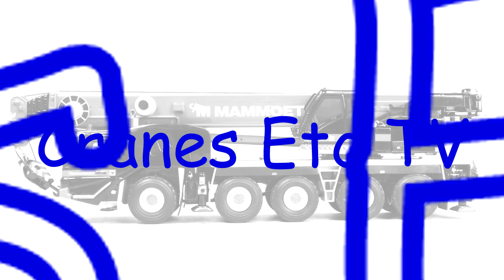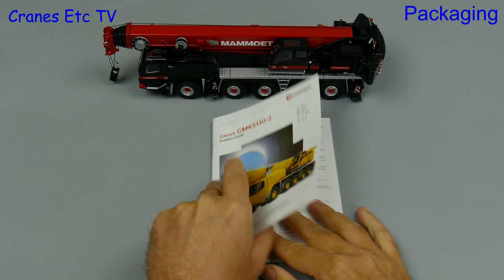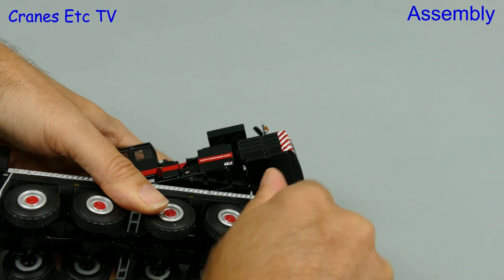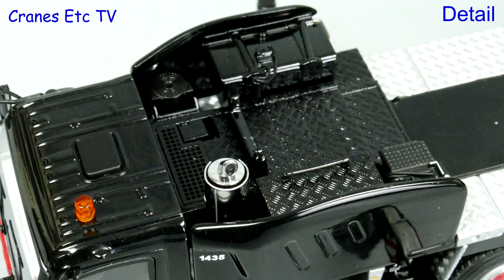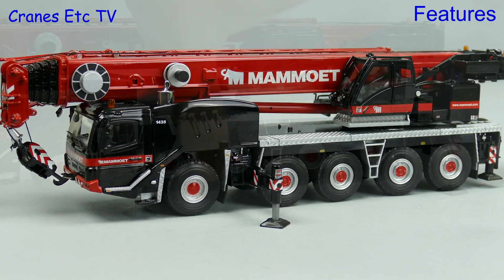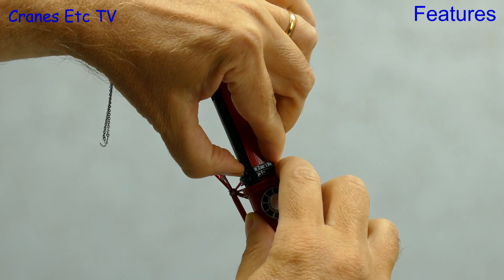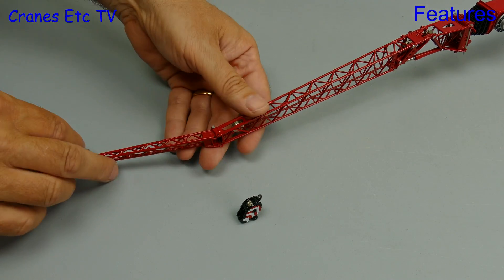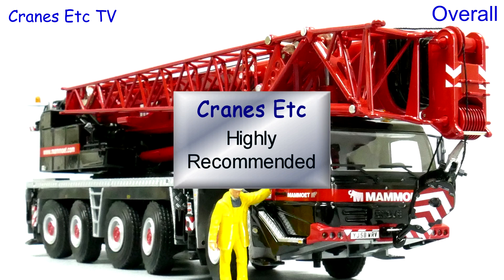WSI Grove GMK5130-2 Mobile Crane 'Mammoet' by Cranes Etc TV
This is the Cranes Etc TV review of WSI's 1/50 scale model of the Grove GMK5130-2 Mobile Crane in the colours of Mammoet.  The model number is 410079.  The full review is on the Cranes Etc